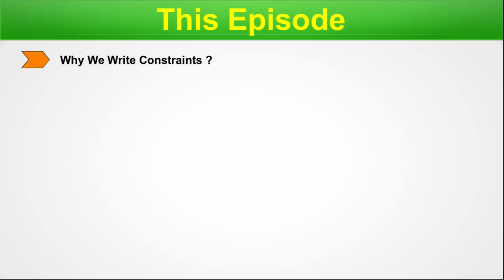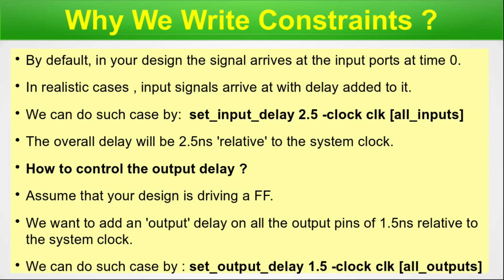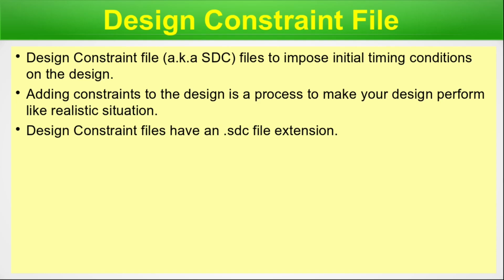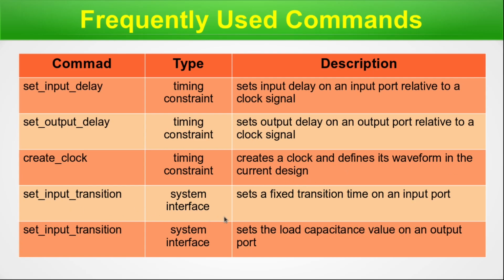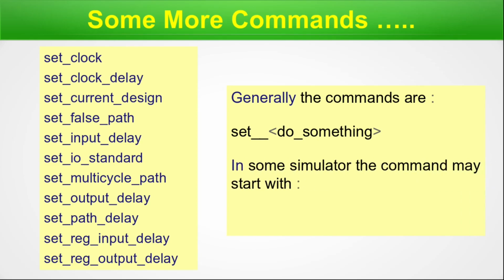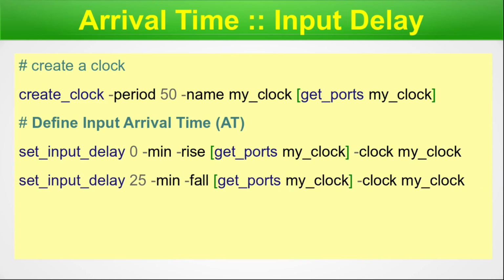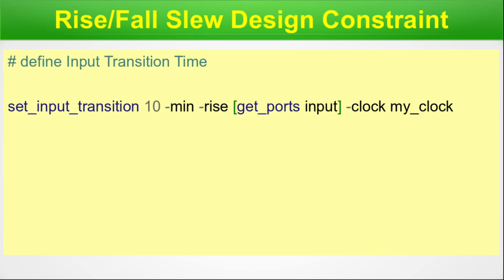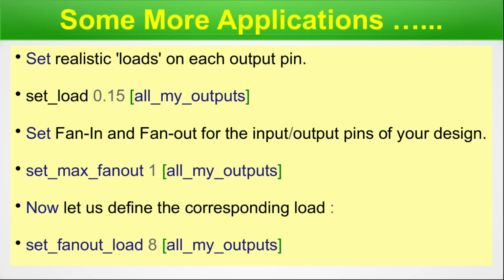Optimising Static Timing Analysis (STA) with Effective Design Constraints File (.sdc)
In this informative episode, we delved into a comprehensive discussion of various topics related to design constraints. Firstly, we explored the significance and purpose of writing constraints, shedding light on how they play a crucial role in ensuring the successful implementation of complex designs. Next, we introduced the concept of a design constraint file, providing an overview of its purpose and functionality within the realm of static timing analysis. Additionally, we covered a range of frequently utilized design constraint commands, equipping viewers with practical knowledge on how to effectively utilize them in their own projects. Moving forward, we expanded upon the subject by presenting additional commands that can be employed to further refine and optimize design constraints. Furthermore, we took a moment to recall the Directed Acyclic Graph (DAG) concept, emphasizing its relevance and importance in understanding the intricacies of timing analysis. Within this context, we explained the fundamental concepts of arrival time, input delay, required arrival time, and output delay, highlighting their role in accurately assessing and managing timing constraints. Lastly, we delved into the design constraint pertaining to rise/fall slew, exploring its implications and practical applications in the design process. Through this comprehensive episode, viewers gained a deeper understanding of the multifaceted world of design constraints and their diverse applications.

Chapters for easy navigation:
00:00 Beginning of the video
00:08 Index of Chapters
01:15 Why We Write Constraints ?
02:57 Design Constraint File Introduction
05:39 Frequently Used Design Constraint Commands
07:28 Some More Commands …
09:06 Recall the Directed Acyclic Graph (DAG) Concept
09:46 Arrival Time :: Input Delay
11:32 Required Arrival Time :: Output Delay
12:54 Rise/Fall Slew Design Constraint
14:08 Some More Applications …...

.::Links As Promised in The Video::.

.::Rectifications from the Slide(s) Typo::.
1. Slide" Frequently Used Commands..." :: Last row the commad is set_load instead set_inout_transition.
2. Slide " Recall  ... DAG " :: Concerned Episode-2

Courtesy & Reference:
OpenTimer Wiki